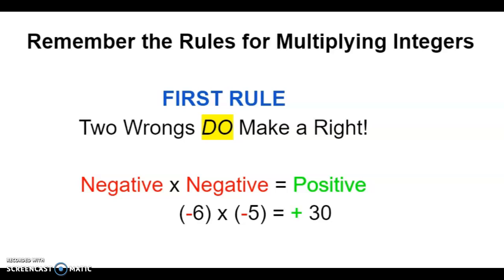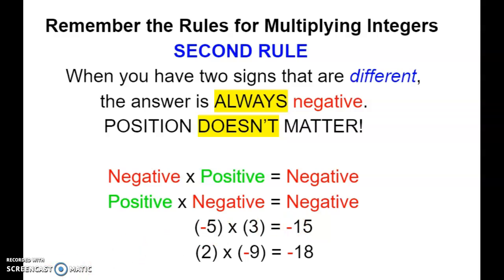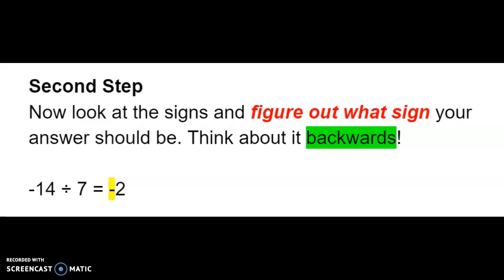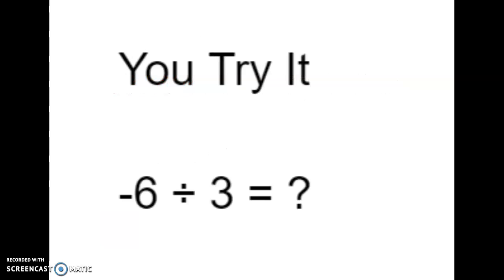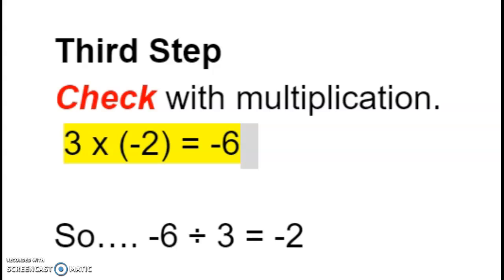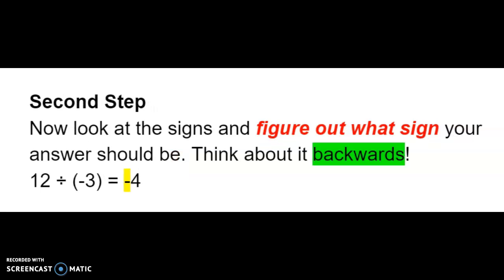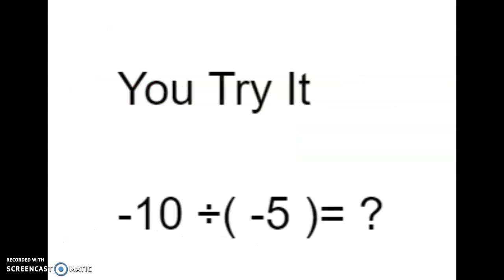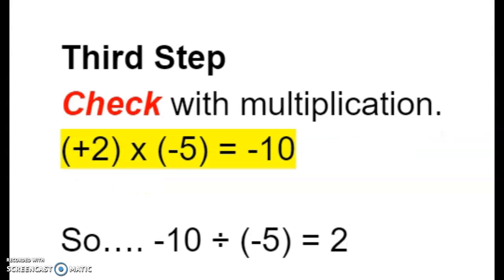Division of Integers